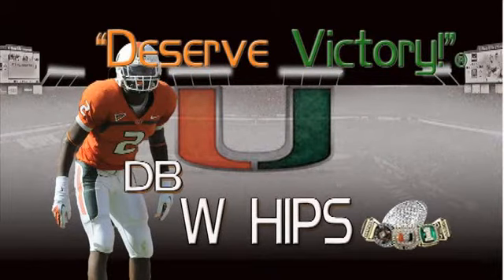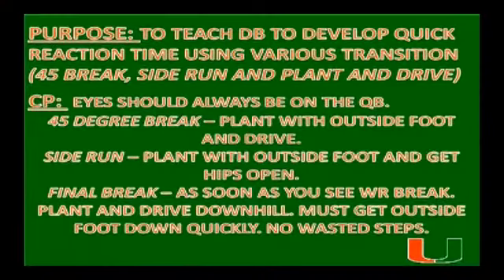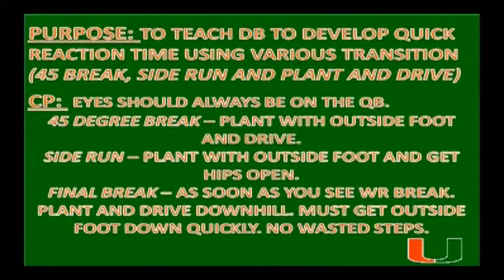DB W Hips